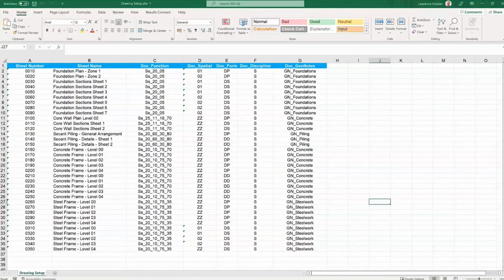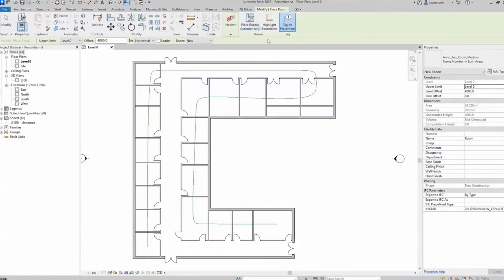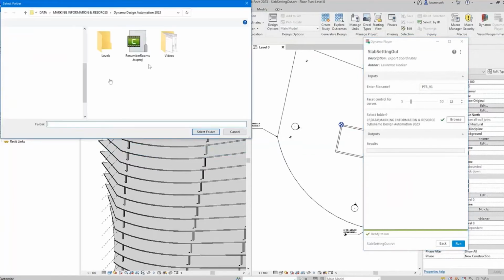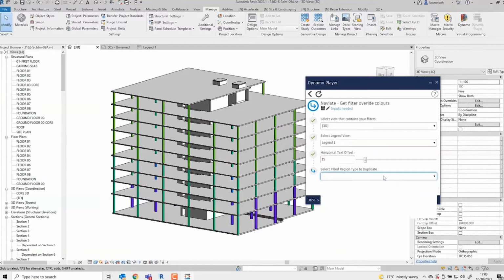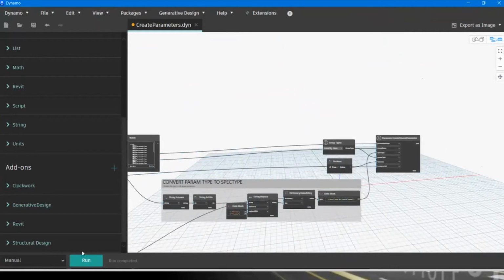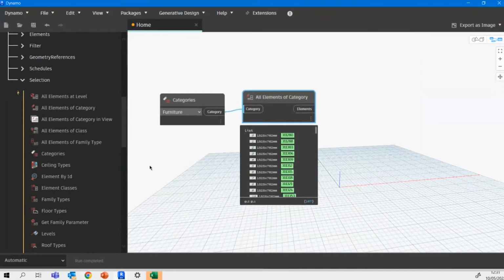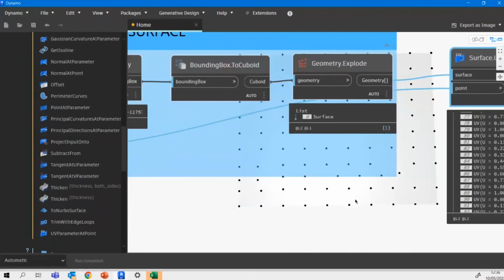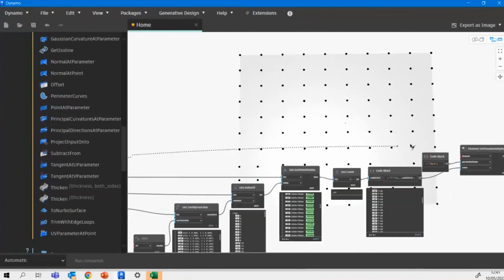Design Automation With Dynamo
In this on-demand session, our Technical Consultant Lawrence Hooker focuses on design automation and the many advantages and efficiencies you can gain from using Autodesk Dynamo. Lawrence shares the top 10 generic scripts that will help all users of Autodesk Revit, whether you are working in the Architecture, Structural or Building Services industry.